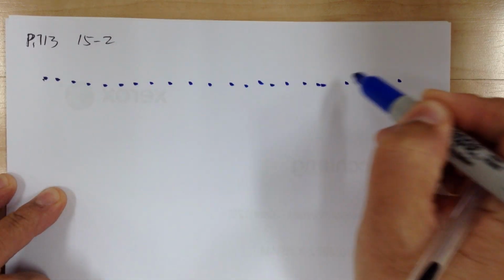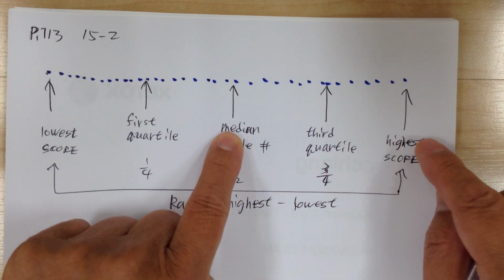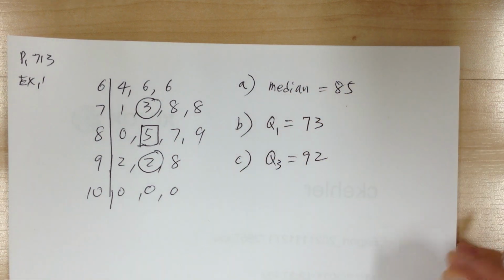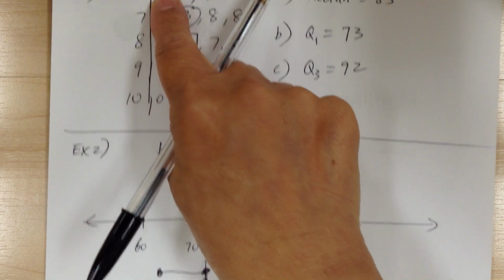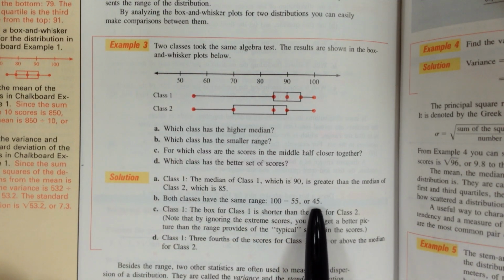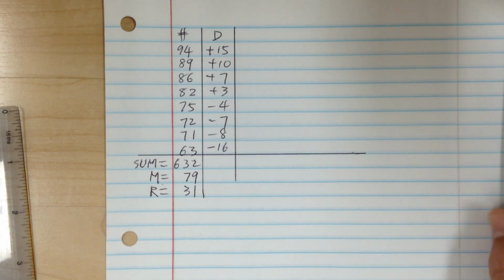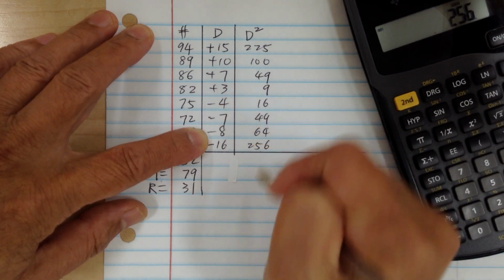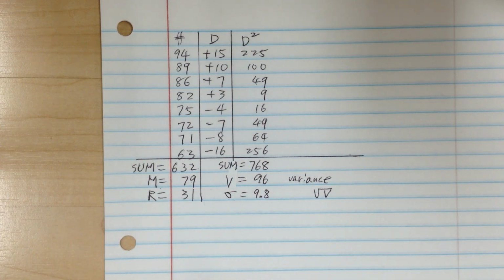Algebra 2 p.713